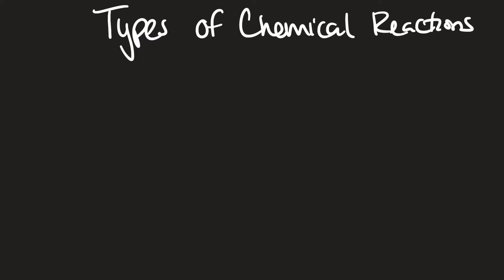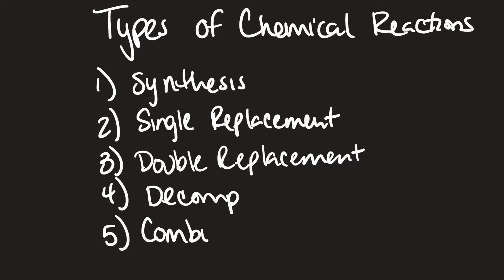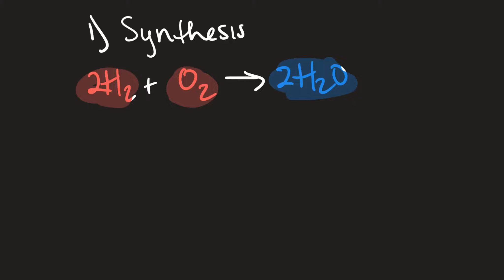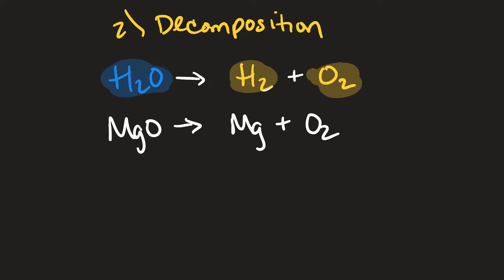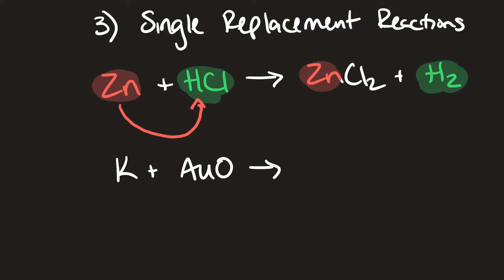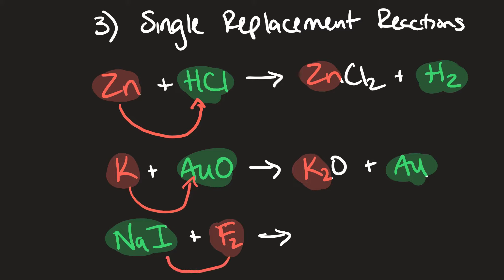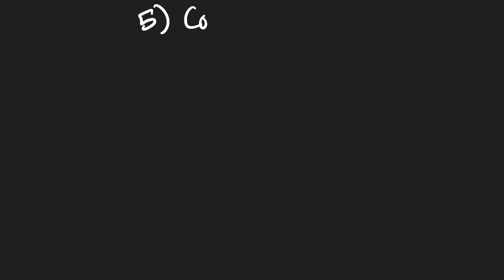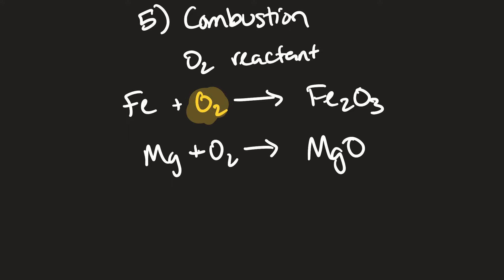Types of Chemical Reactions